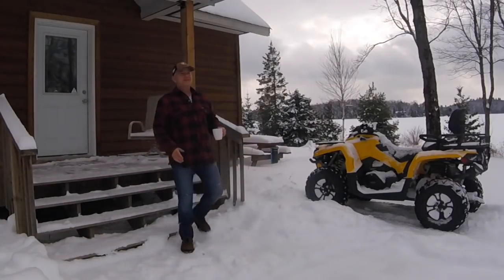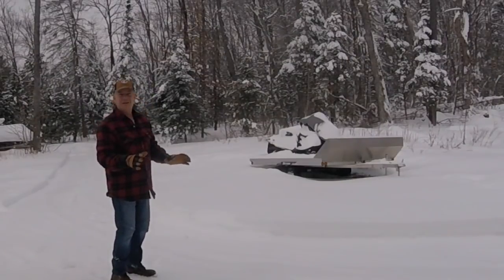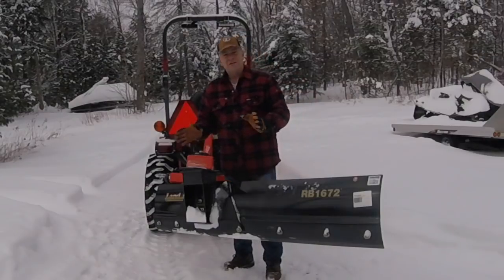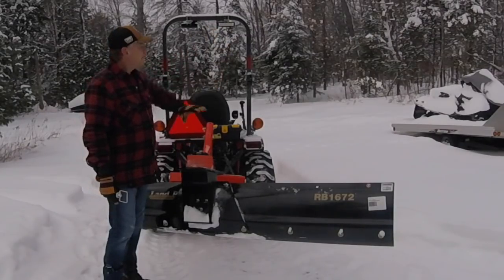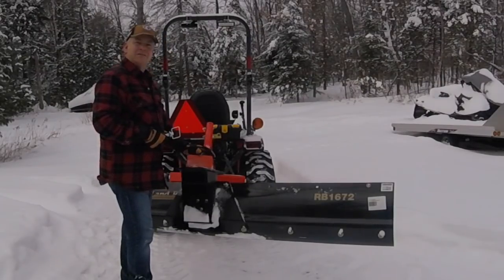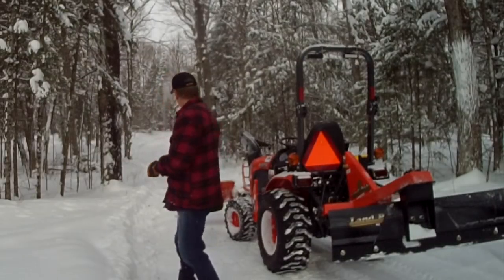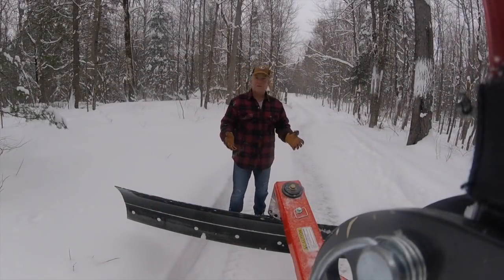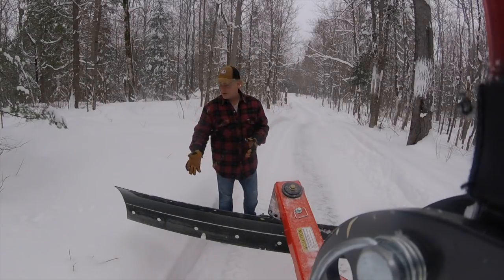#26 Kubota B2601 Compact Tractor Rear Blade Test RB1672. Snow plowing. outdoor channel.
Finally got some snow, so I tested the RB1672 rear blade adjustment we made 2 weeks ago (Video #24) on the back of the kubota B2601 compact tractor . Worked really well. Let's plow some snow! Enjoy the winter views here at the cottage, in the outdoors!